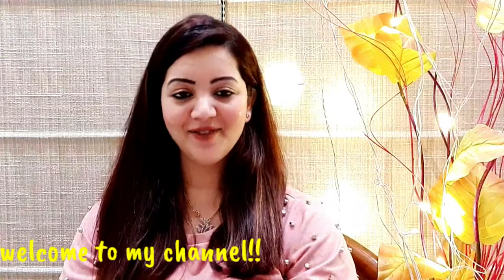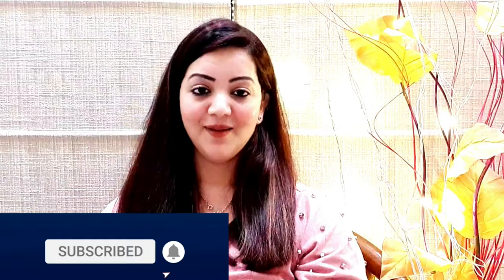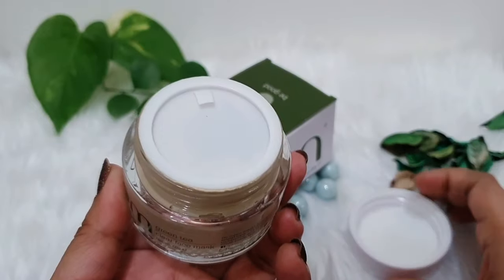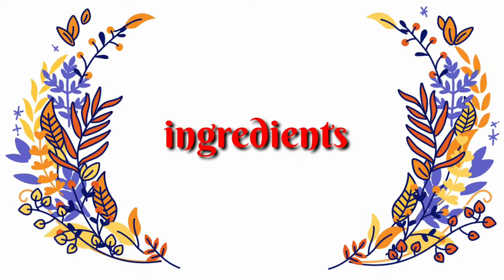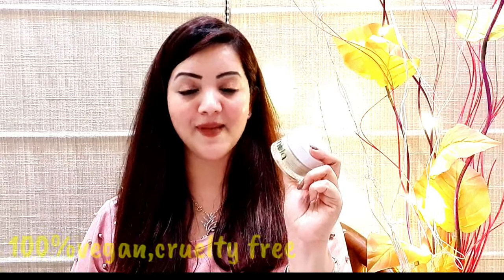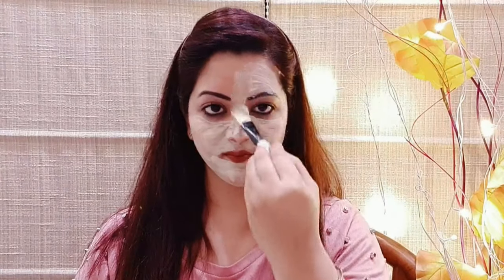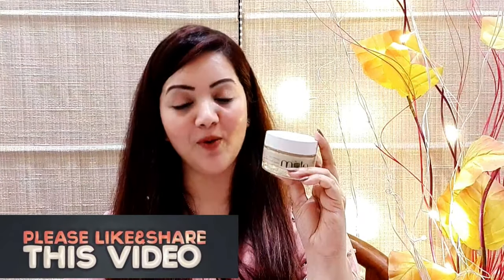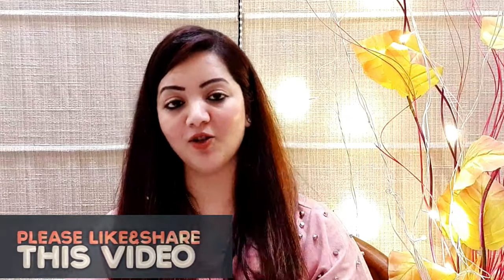Plum green tea clear face mask|product review|best mask for oily &acne prone skin|B&Hsecrets by neha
Hello everyone!!
Today I m sharing product review of plum green tea clear face mask.
This face mask is suitable for oily skin & acne prone skin.
You can order it online on reasonable prices.

Love
Xoxo
Neha